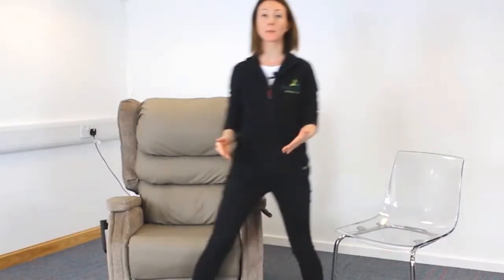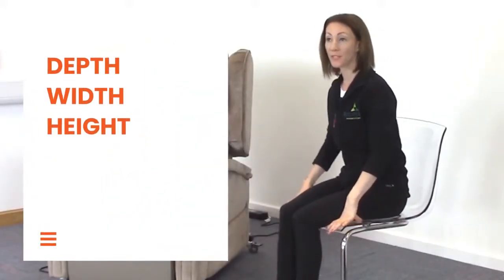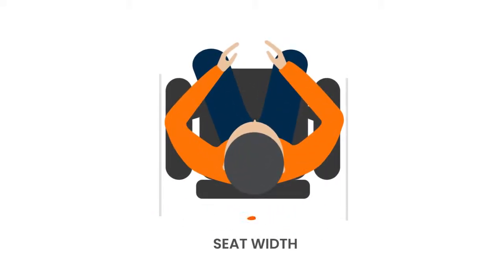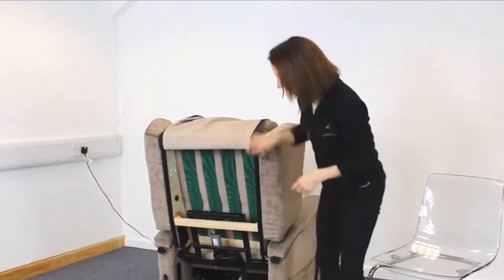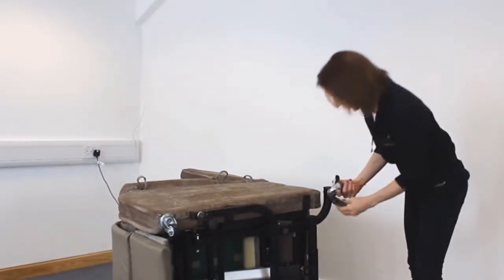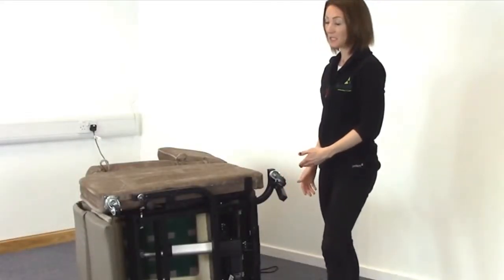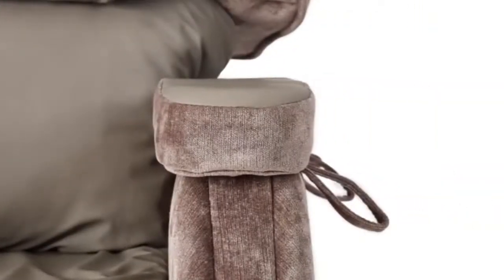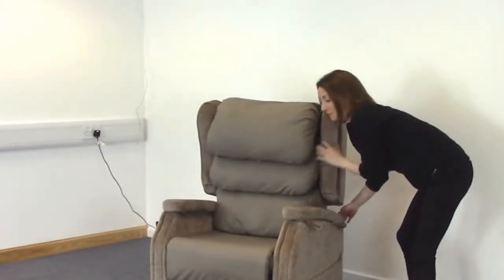Enable Lifecare | Configura Comfort | How to Assess Size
Configura Comfort
Electric Rise Recliner Chair How to Assess Size